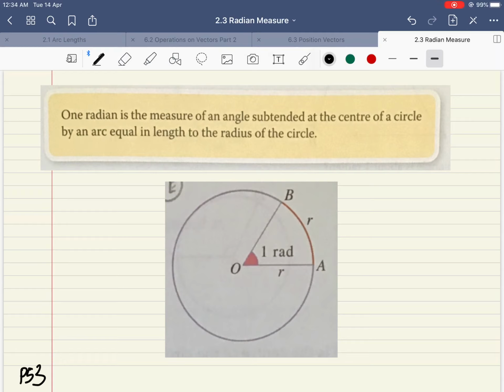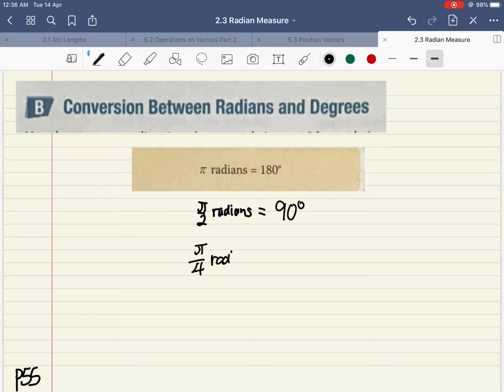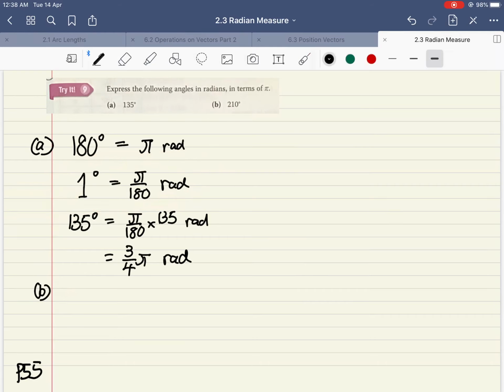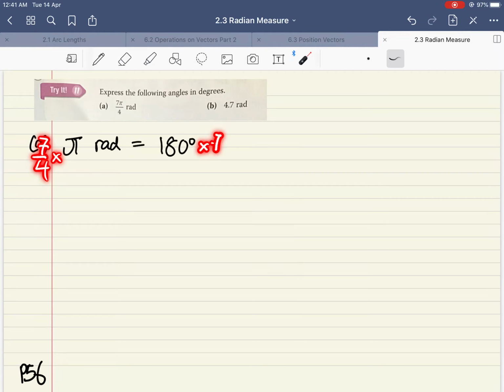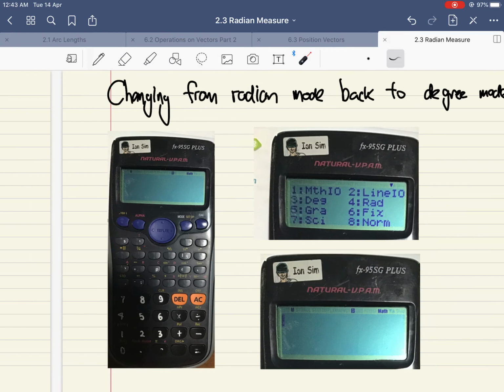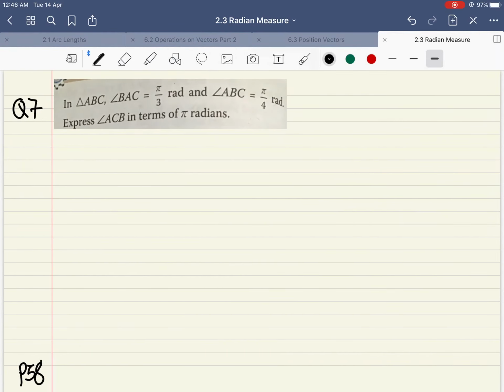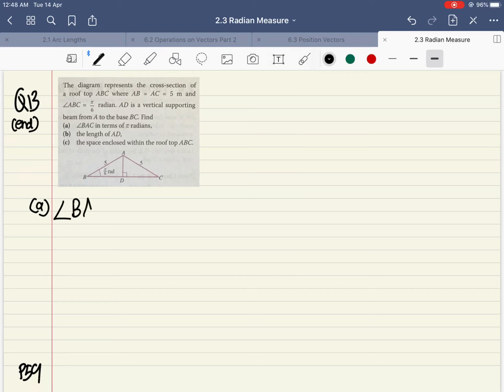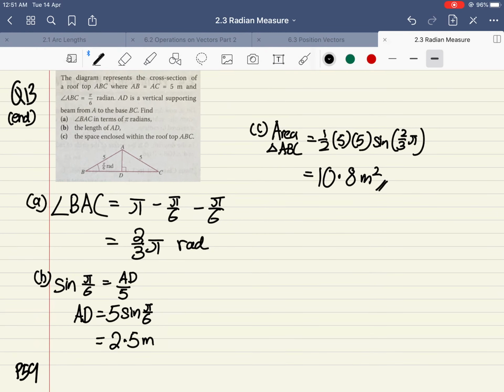2.3 Radian Measure (4N)